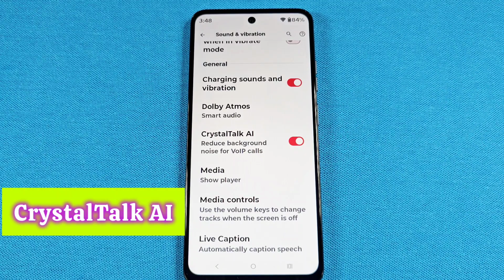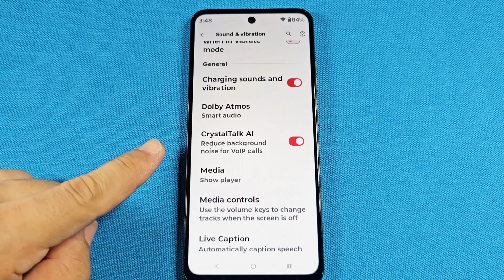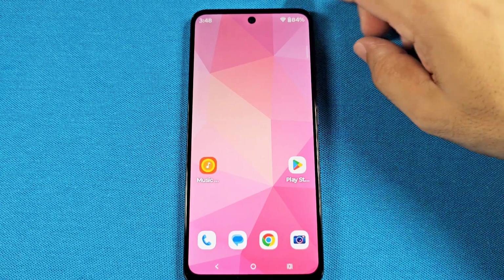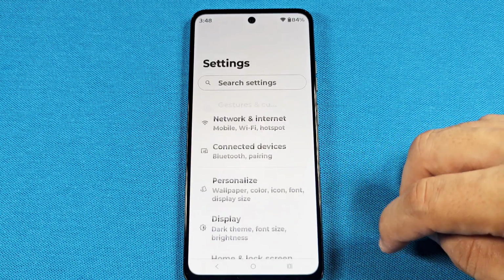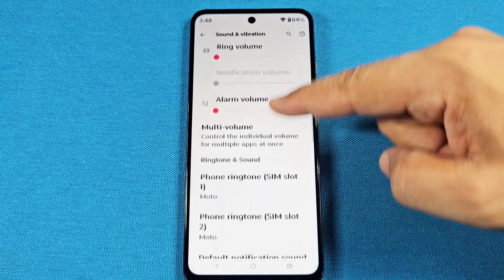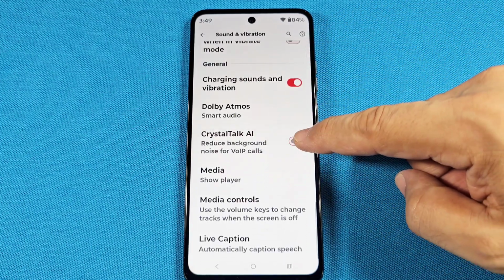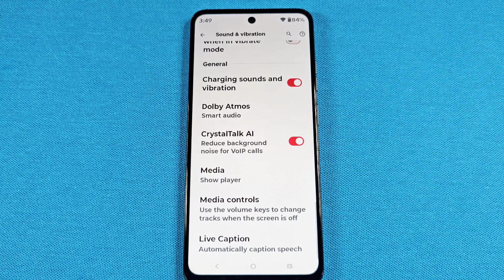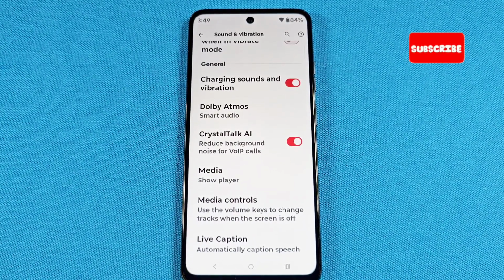CrystalTalk AI for Calls Motorola G Android phone incoming calls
CrystalTalk AI is a special feature for incoming calls on Motorola phone Moto G phones. Keep in mind not all Motorola phones has this feature except for certain models

This feature allows for clarity calls based on your provider service that allows for VTOL call quality

The phone in this video is the Motorola Moto G36 phone